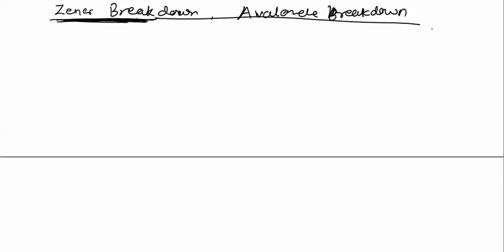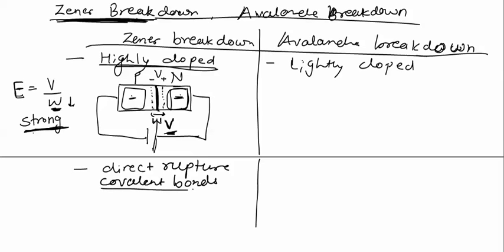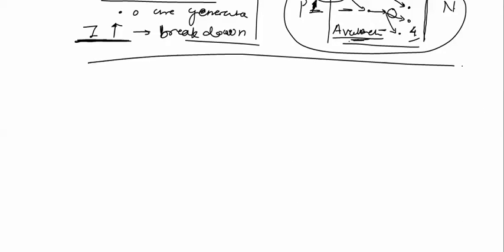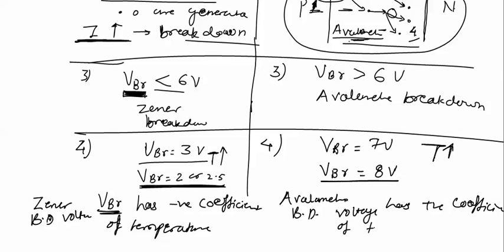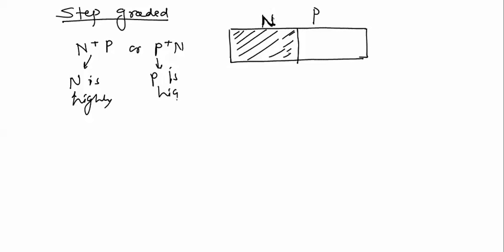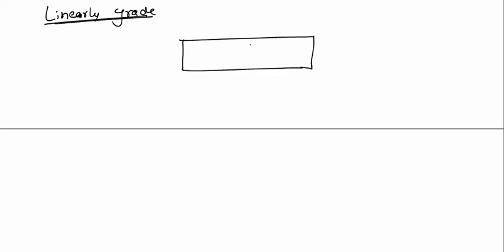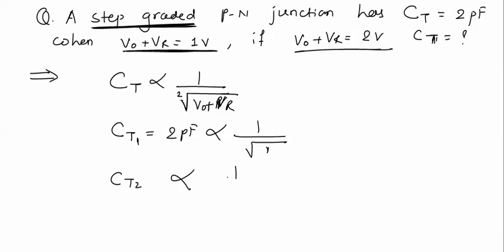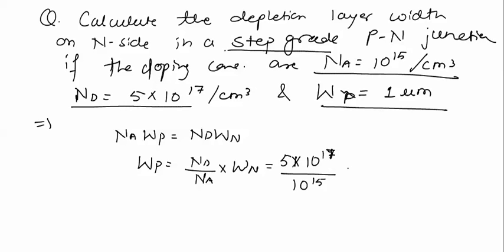LECTURE-13 Electronic Devices & Circuit (EDC)- Diode Part-5